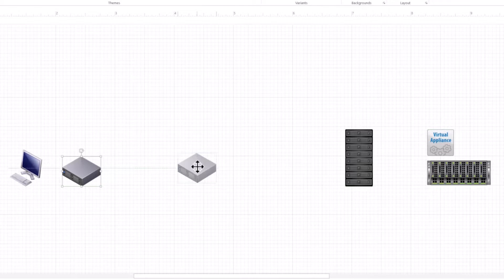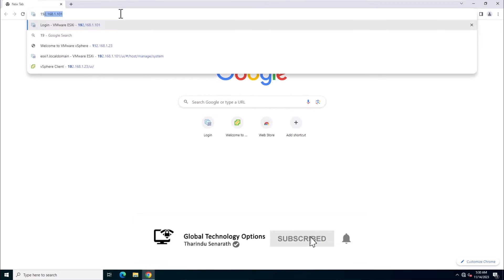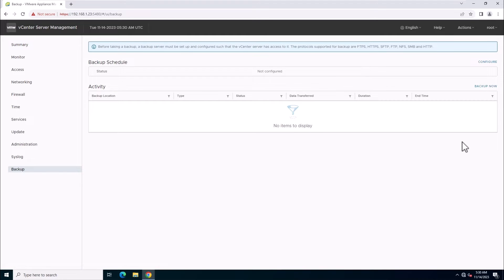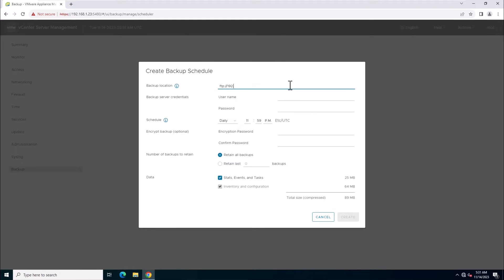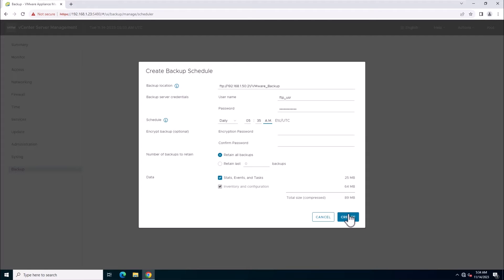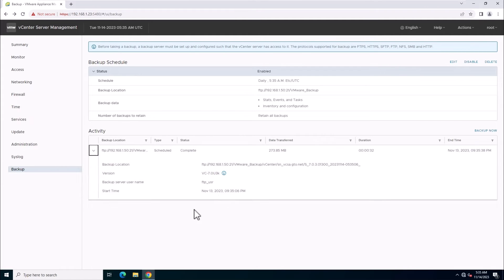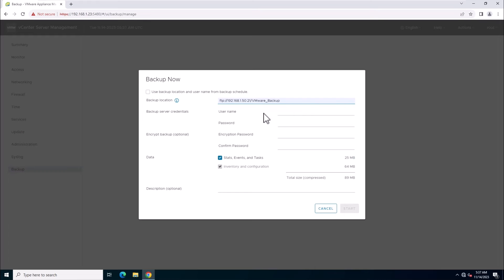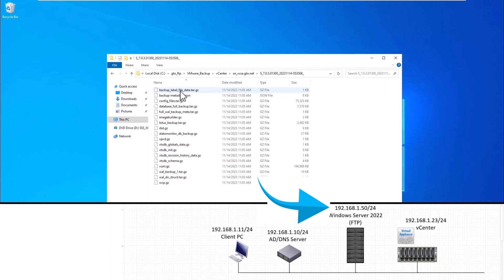Configuring vCenter Server Backup with Windows FTP Server | Comprehensive Guide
🔐 Secure Your Data with Ease! Learn How to Configure vCenter Server Backup on Windows FTP Server 🔐

In this step-by-step tutorial, we guide you through the process of setting up a robust backup solution for your vCenter Server on a Windows environment. Safeguarding your virtual infrastructure has never been this straightforward!

🚀 Key Topics Covered:

Introduction to vCenter Server Backup
Setting up FTP Server on Windows
Configuring vCenter Server Backup
Scheduling Automated Backups
Run Manual Backups
Ensuring Data Integrity and Security

💡 Why Backup Your vCenter Server?
Protecting your virtualized environment is paramount, and a well-organized backup strategy is a crucial component of any IT infrastructure. Learn the ins and outs of vCenter Server backup configuration to ensure that your data remains resilient against unforeseen events.

🛠️ What You'll Need:

Windows Server Environment
FTP Server Installation
Access to vCenter Server

👨‍💻 Who Should Watch:
IT professionals, system administrators, and anyone responsible for managing virtualized environments. Whether you're a seasoned pro or just getting started, this tutorial provides valuable insights for enhancing your data protection strategy.

🎓 About Global Technology Options:
Global Technology Options is dedicated to providing in-depth tutorials, tips, and insights into the world of IT infrastructure and virtualization.

[Link to FTP Server Installation Guide]
[Link to Additional Resources]